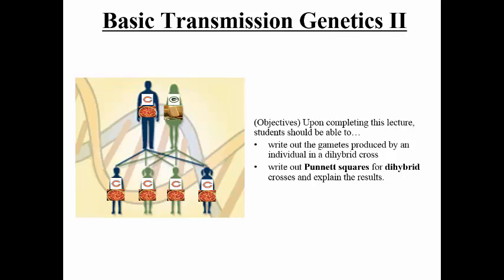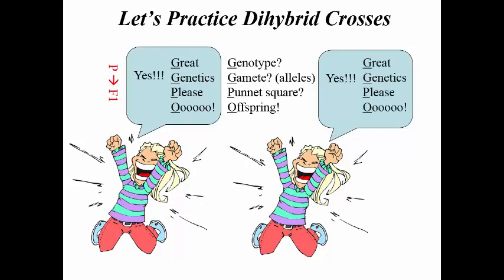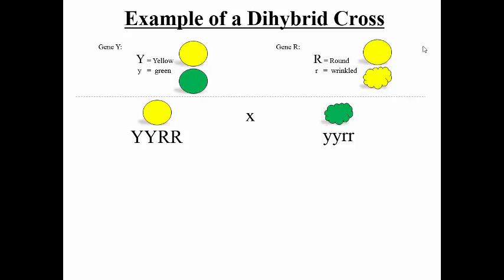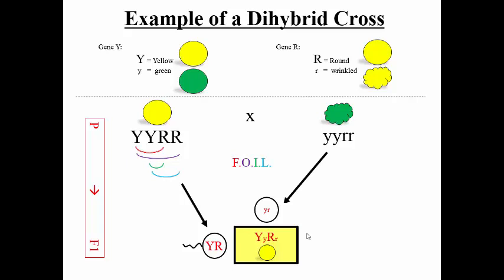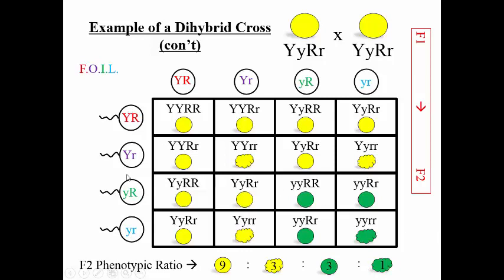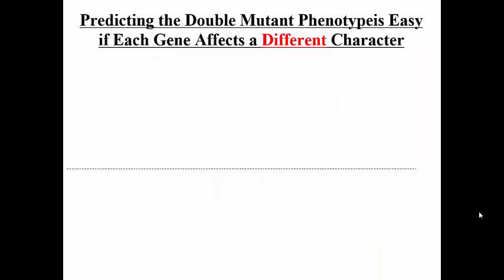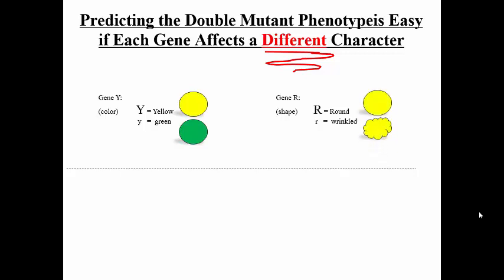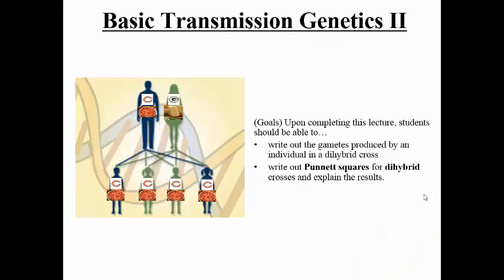Basic Transmission Genetics 2